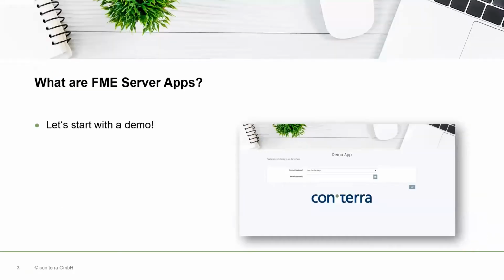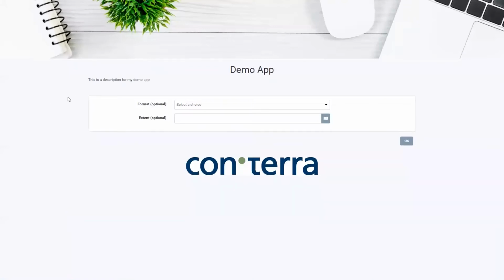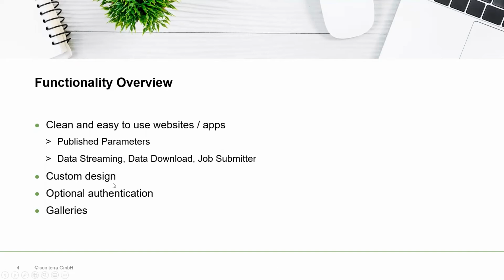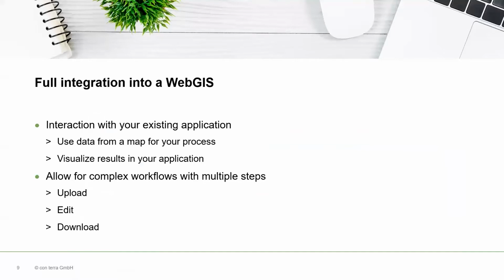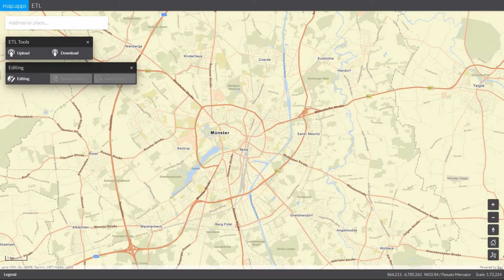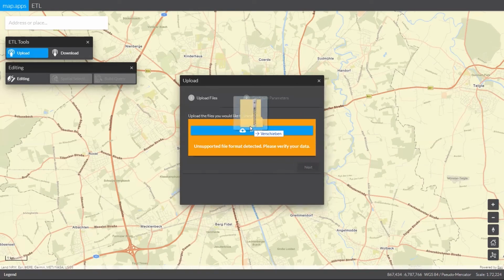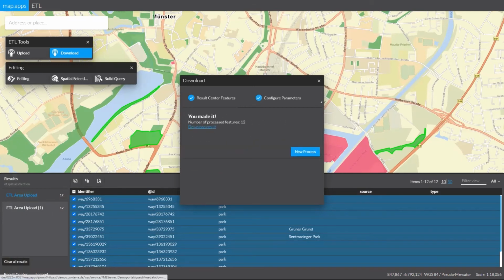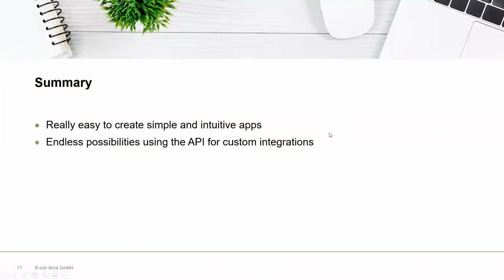FME Server Apps & beyond​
We show you how easy it is to create FME Server Apps and also how you could integrate their functionallity into a full web GIS using the FME REST API.